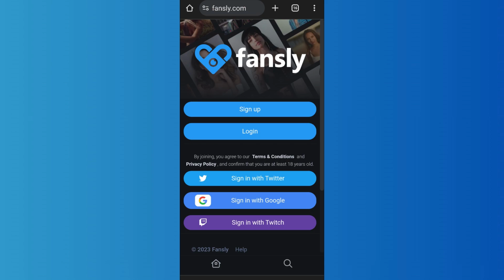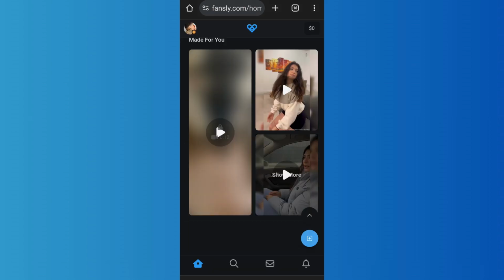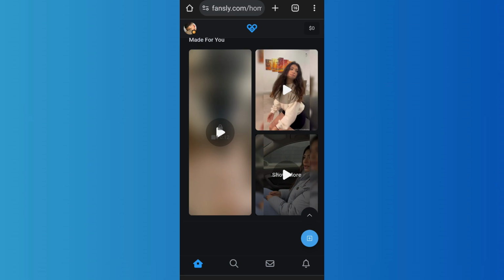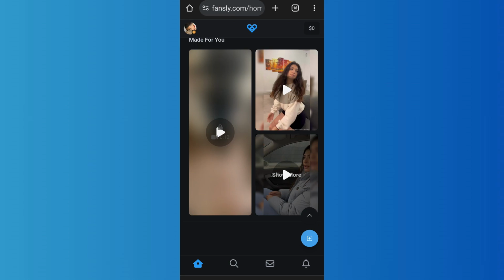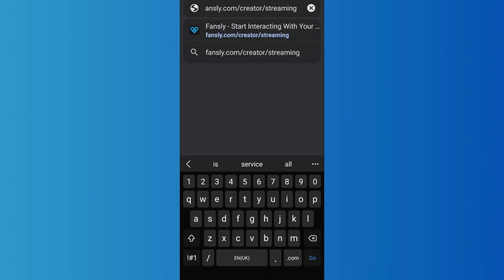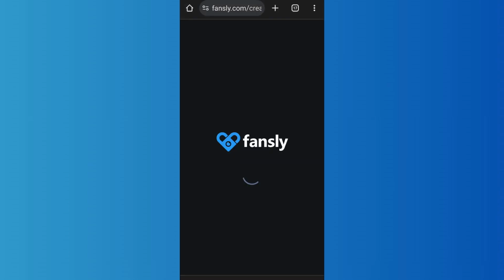How to Go Live on Fansly (2026) | Fansly Tutorial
Ready to connect with your Fansly audience in real-time? Follow along with this tutorial to learn how to go live on Fansly. Engage with your fans, answer questions, and build community through live streaming.